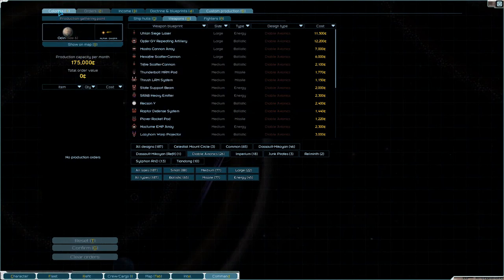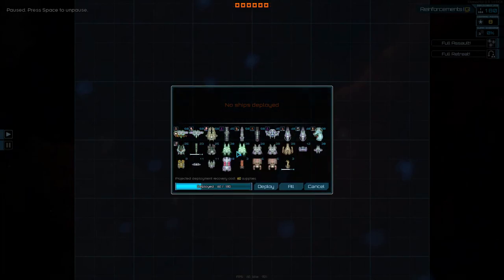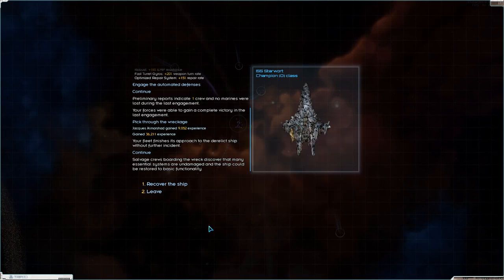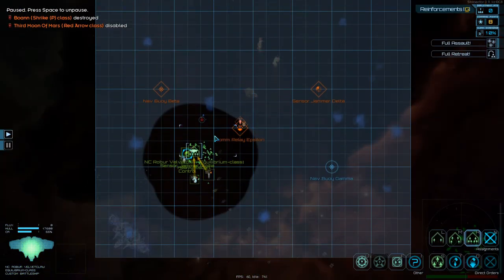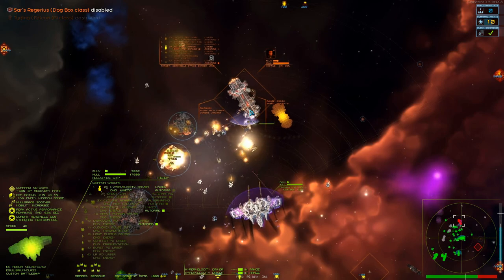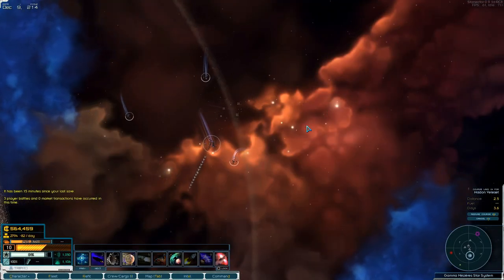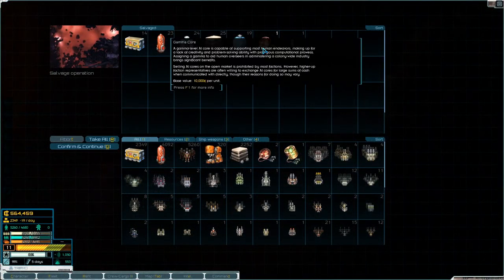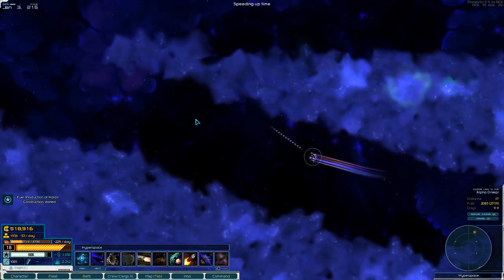Lets Play Starsector Modded S1 Ep46 | A Scent of Adventure